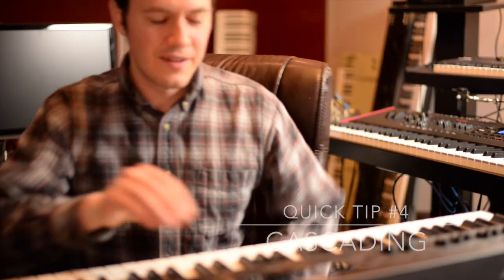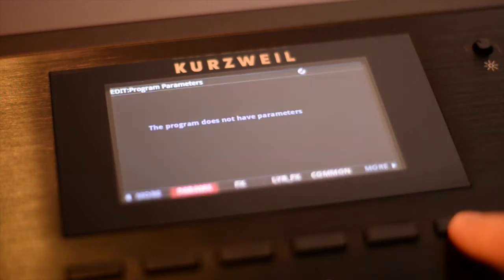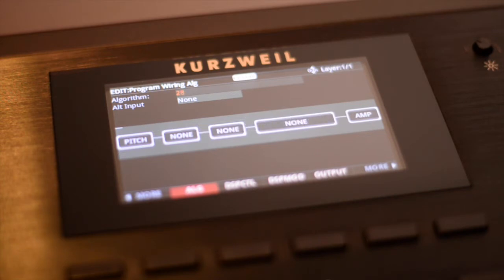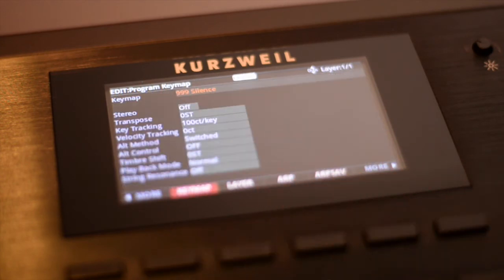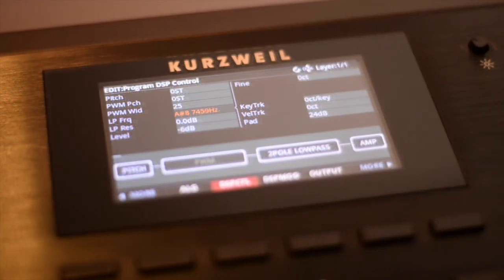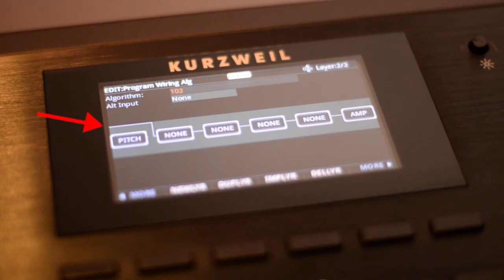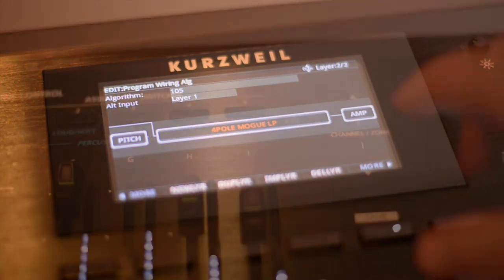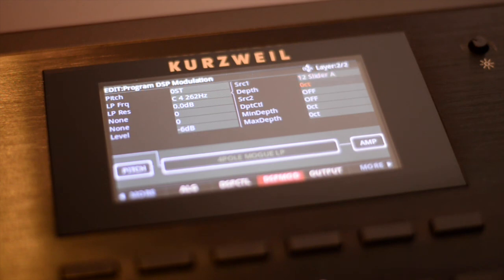Kurzweil Forte 7/8/SE - Quick Tip Lesson 4 : Algs + Cascade Mode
Explore the Kurzweil Forte 7/8/SE Algorithm (ALG) page and its advanced DSP functions. This tutorial will teach you how to create signal chains using virtual wiring and synthesizer blocks (like oscillators and filters). Advanced instructions will show you how to cascade audio through multiple layers.